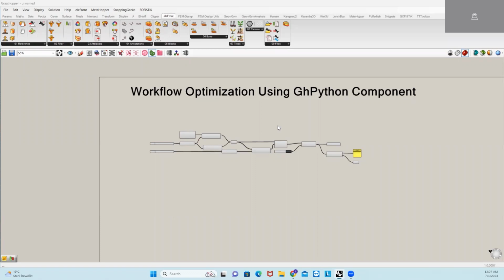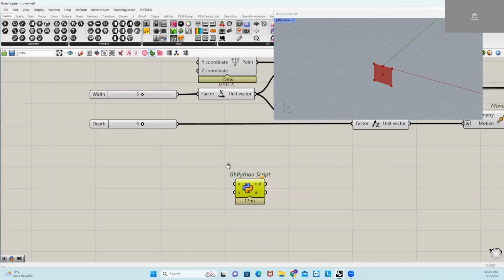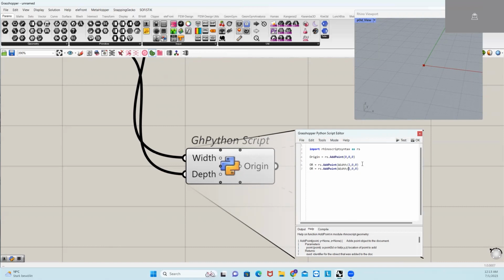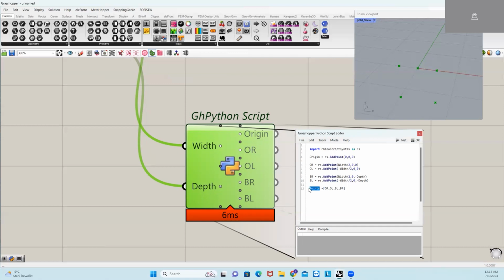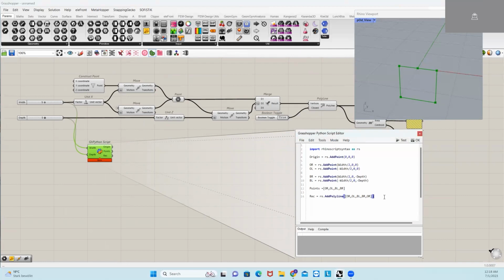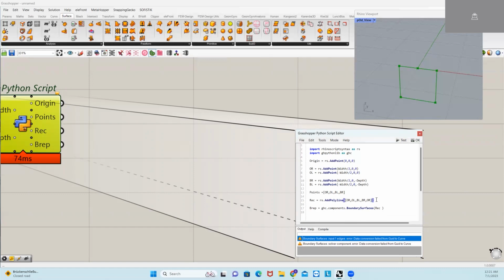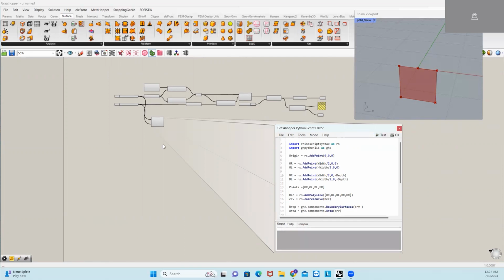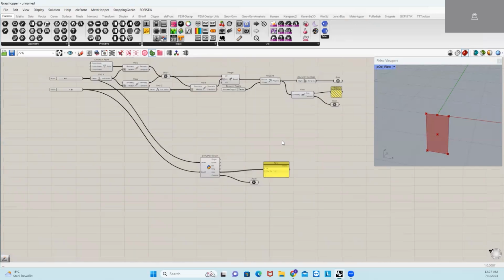Optimized Workflow with GhPython Component (Points-to-Polylines-to-Brep-Area and Centroid)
This video will help you to optimize your script using GhPython Component. I created the edges of the rectangle from points and then converted the edges into a boundary representation and further its area and centroid.

This video will also show you how to convert your GUID representation to an actual curve using the [CoerceX()] Coercecurve() Method.